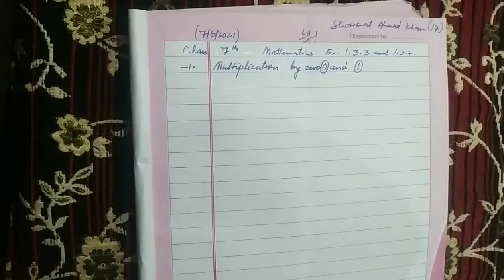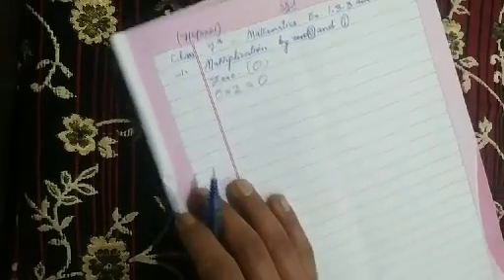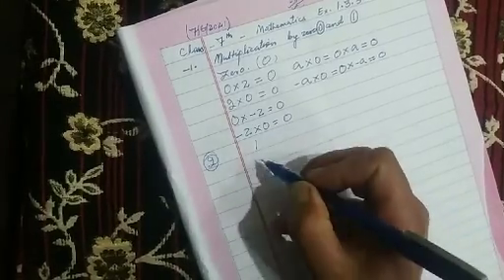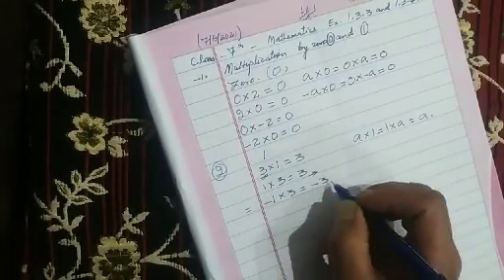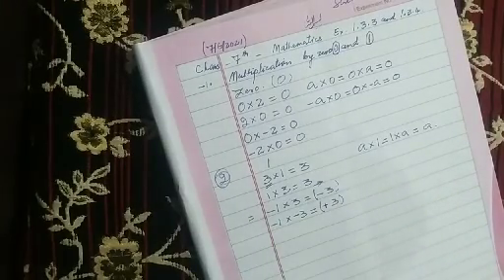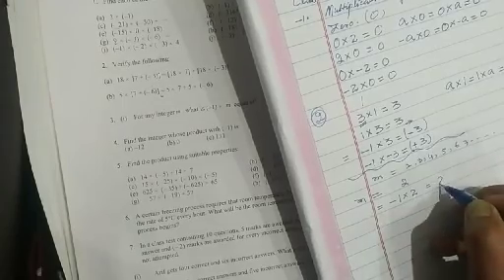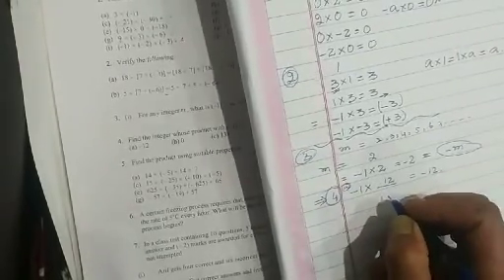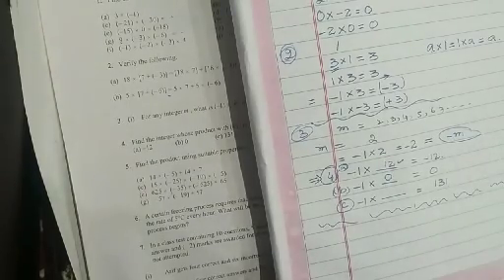7th_Mathematics (1.3.3)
Showkat Ahmad Khan Tr. BHSS HARIL